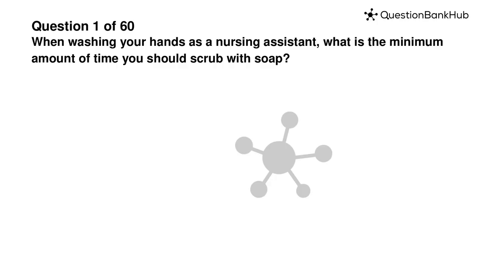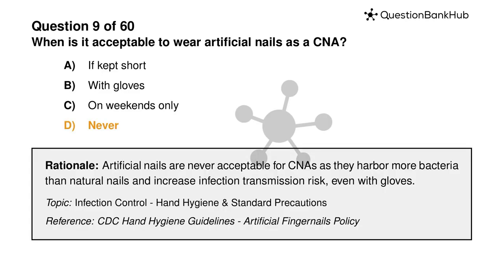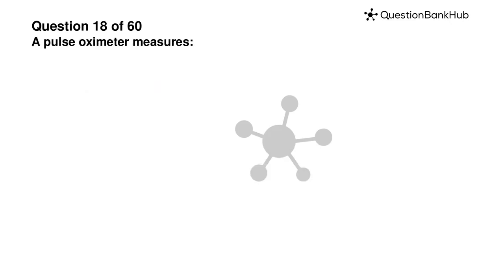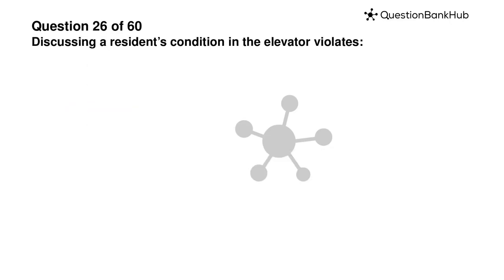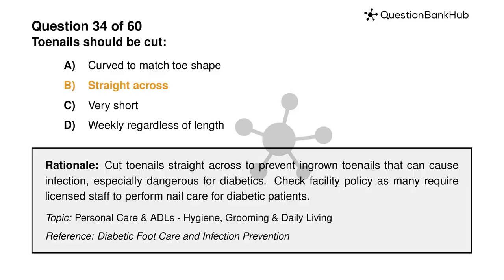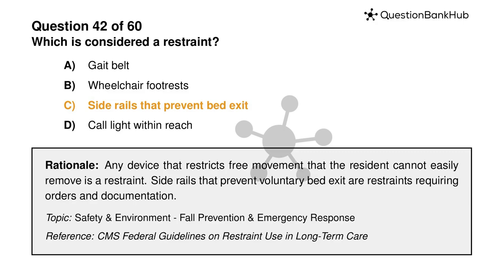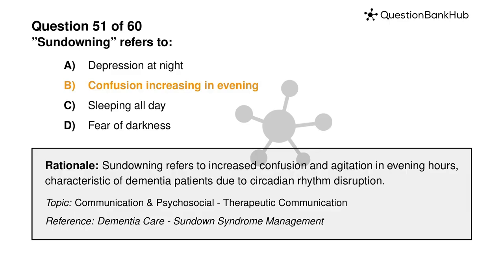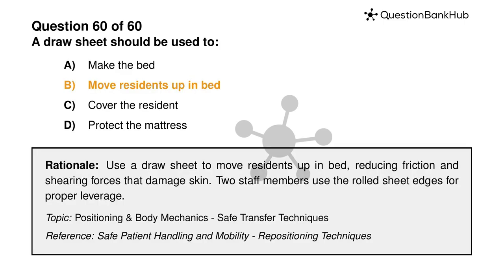Florida CNA Practice Exam: 60 Questions with Detailed Rationale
🎯 Master the Florida CNA Practice Exam with 60 practice questions and detailed rationales!

📚 What's Included:
✓ 60 comprehensive practice questions
✓ Detailed rationales for each answer
✓ Topic categorization across 9 subject areas
✓ Official reference citations (CDC, OBRA, State regulations)
✓ Professional glossary of medical terms

📖 Topics Covered:
• Communication & Psychosocial (5 questions)
• Infection Control (10 questions)
• Medical Terminology (4 questions)
• Nutrition & Hydration (6 questions)
• Personal Care & ADLs (8 questions)
• Positioning & Body Mechanics (3 questions)
• Resident Rights & Legal (8 questions)
• Safety & Environment (8 questions)
• Vital Signs & Measurements (8 questions)

⏱️ Timestamps:
0:00 - Introduction
0:11 - Question 1: Infection Control
0:46 - Question 2: Infection Control
1:24 - Question 3: Infection Control
1:58 - Question 4: Infection Control
2:32 - Question 5: Infection Control
3:07 - Question 6: Infection Control
3:48 - Question 7: Infection Control
4:22 - Question 8: Infection Control
4:55 - Question 9: Infection Control
5:25 - Question 10: Infection Control
6:03 - Question 11: Vital Signs & Measurements
6:40 - Question 12: Vital Signs & Measurements
7:16 - Question 13: Vital Signs & Measurements
7:55 - Question 14: Vital Signs & Measurements
8:29 - Question 15: Vital Signs & Measurements
9:04 - Question 16: Vital Signs & Measurements
9:35 - Question 17: Vital Signs & Measurements
10:09 - Question 18: Vital Signs & Measurements
10:44 - Question 19: Resident Rights & Legal
11:23 - Question 20: Resident Rights & Legal
12:04 - Question 21: Resident Rights & Legal
12:39 - Question 22: Resident Rights & Legal
13:16 - Question 23: Resident Rights & Legal
13:53 - Question 24: Resident Rights & Legal
14:26 - Question 25: Resident Rights & Legal
15:02 - Question 26: Resident Rights & Legal
15:38 - Question 27: Personal Care & ADLs
16:10 - Question 28: Personal Care & ADLs
16:46 - Question 29: Personal Care & ADLs
17:26 - Question 30: Personal Care & ADLs
18:00 - Question 31: Personal Care & ADLs
18:35 - Question 32: Personal Care & ADLs
19:08 - Question 33: Personal Care & ADLs
19:41 - Question 34: Personal Care & ADLs
20:16 - Question 35: Safety & Environment
20:54 - Question 36: Safety & Environment
21:36 - Question 37: Safety & Environment
22:12 - Question 38: Safety & Environment
22:49 - Question 39: Safety & Environment
23:22 - Question 40: Safety & Environment
23:56 - Question 41: Safety & Environment
24:28 - Question 42: Safety & Environment
25:03 - Question 43: Nutrition & Hydration
25:38 - Question 44: Nutrition & Hydration
26:10 - Question 45: Nutrition & Hydration
26:44 - Question 46: Nutrition & Hydration
27:16 - Question 47: Nutrition & Hydration
27:49 - Question 48: Nutrition & Hydration
28:28 - Question 49: Communication & Psychosocial
29:03 - Question 50: Communication & Psychosocial
29:36 - Question 51: Communication & Psychosocial
30:07 - Question 52: Communication & Psychosocial
30:45 - Question 53: Communication & Psychosocial
31:21 - Question 54: Medical Terminology
31:54 - Question 55: Medical Terminology
32:21 - Question 56: Medical Terminology
32:52 - Question 57: Medical Terminology
33:21 - Question 58: Positioning & Body Mechanics
33:56 - Question 59: Positioning & Body Mechanics
34:29 - Question 60: Positioning & Body Mechanics
35:01 - Glossary of Terms
35:11 - Conclusion

📚 Get the Book:
Check out QuestionBankHub on Amazon for additional practice exams for this and other certifications.